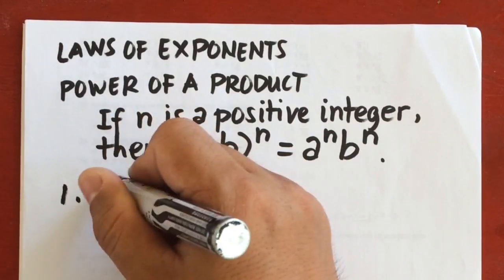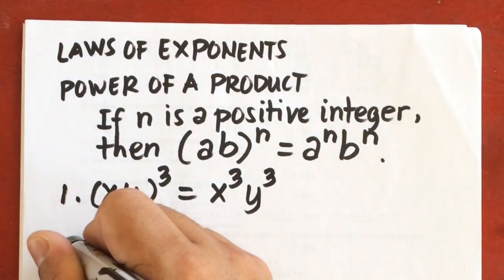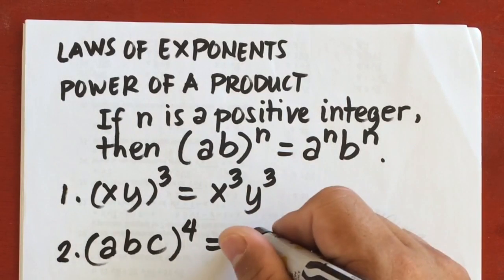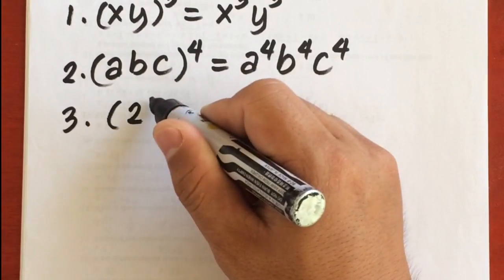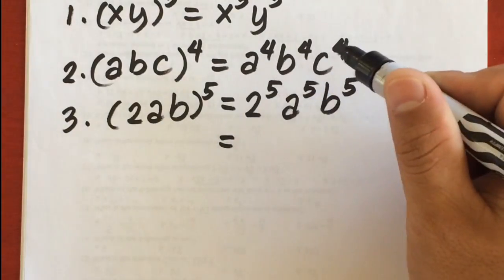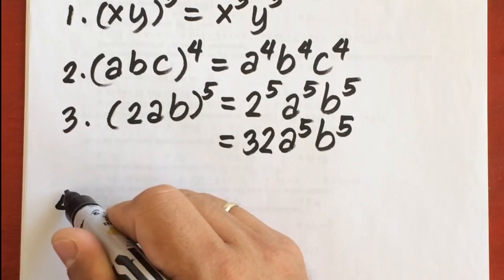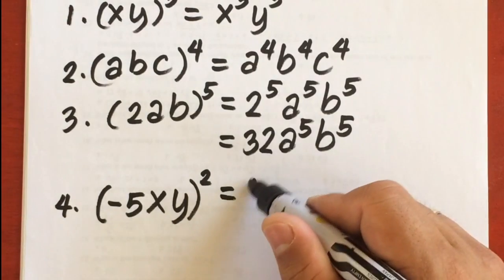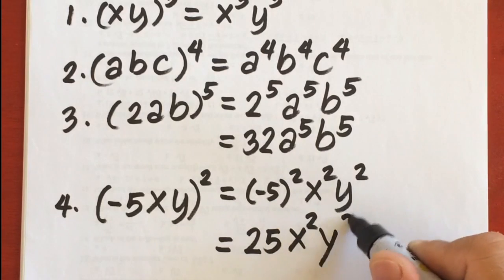LAW OF EXPONENTS: POWER OF A PRODUCT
This video is about one of the laws of exponents: Power of a Product. I hope this video will help you! Thank you and God bless!